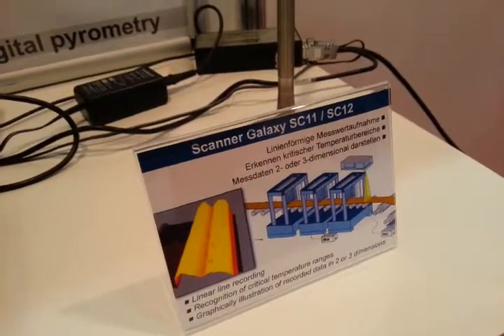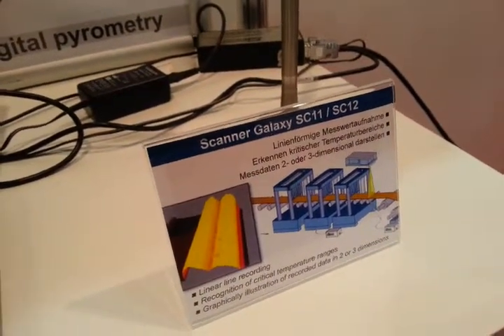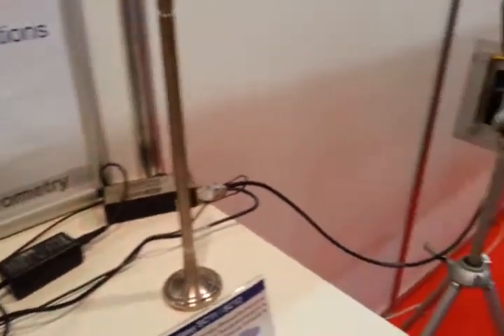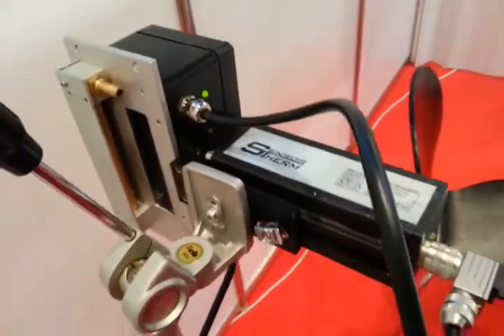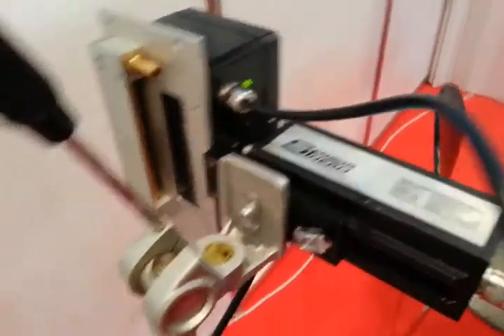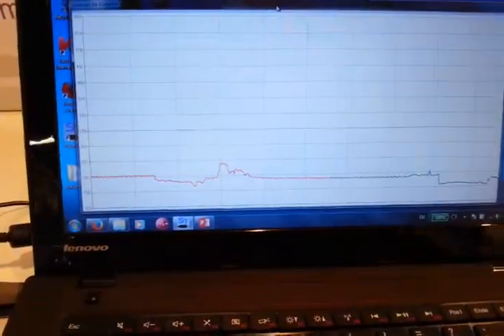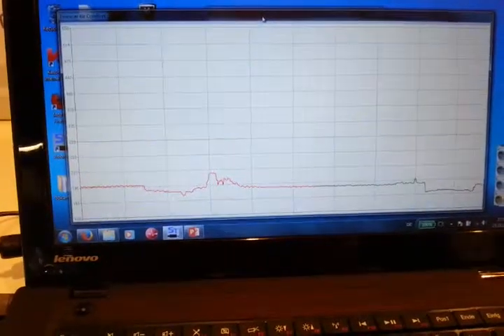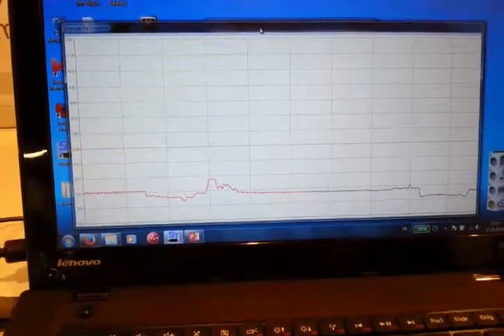Scanning Pyrometer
This will be able to very accurately non-contact measure the exact temperature of something over a thin line.